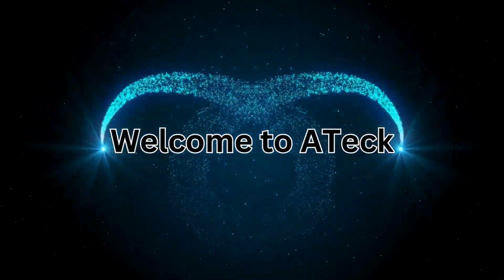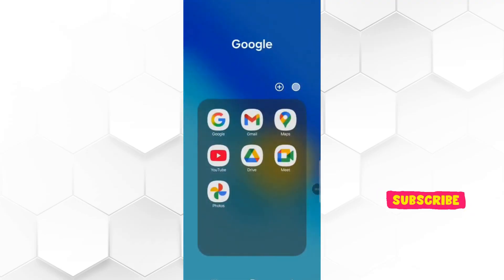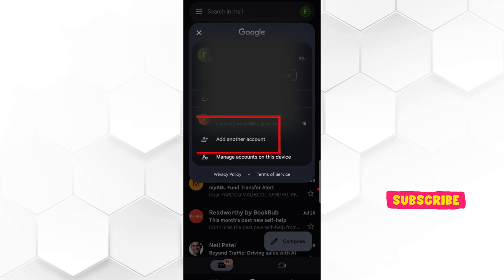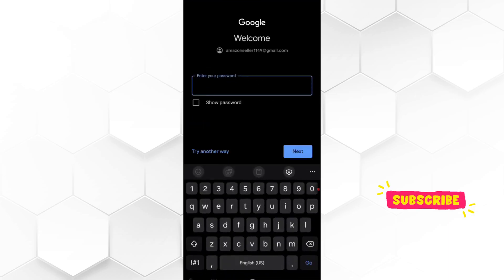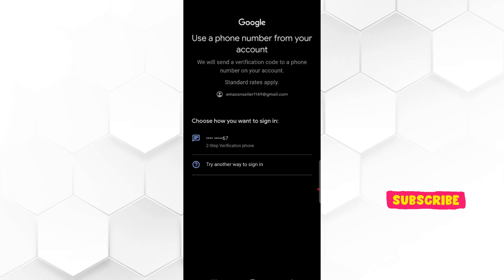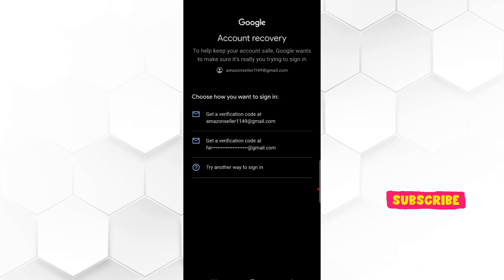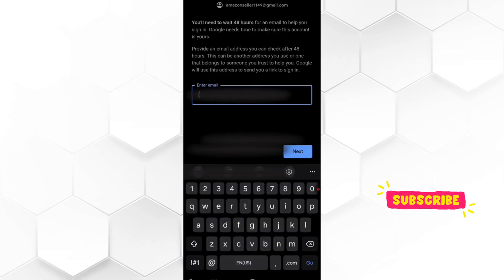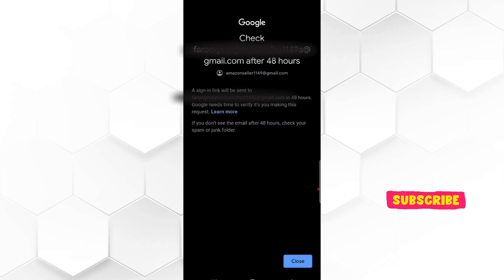How to recover old gmail account from same phone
In this video we’re going to show How To Recover Google Account Without Phone Number And Recovery Email 2025 , Gmail Account Recovery. Google Account Recovery in a recognized device . Incase if you lost access to your Gmail account also lost your phone watch this video complete and learn how to recover Google account Step by Step.

1. how to recover gmail account without phone number and recovery email 2025

2. How to recover gmail id 2024 cant sign into gmail

3. how can i recover my gmail account without verification code?

4. gmail account recovery without phone number and email

5. how to recover gmail account without phone number and recovery email

6. google couldn't verify that this account belongs to you

7. gmail account recovery without phone number and email

8. how to recover gmail id without recovery email

9. how to recover google account without phone number and recovery email

10. how to recover google account without phone number and recovery email 2025

11. how to recover gmail account without verification code 2025

12. how can i recover my gmail account without verification code?

13. how can i recover my gmail account

14. how to recover gmail account without verification code?

15. recover gmail account without verification

16. reset gmail account without verification

17. google account recovery page verify identity

18. how to recover gmail account,gmail account recovery without phone number and email

19. gmail account recovery problem

gmail